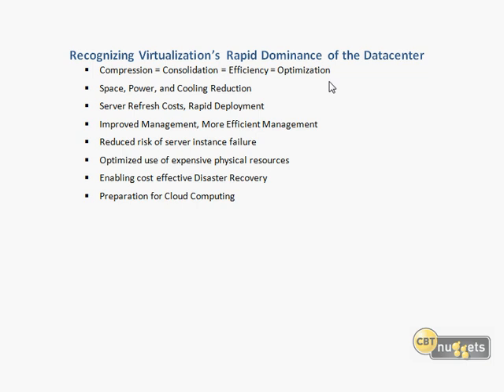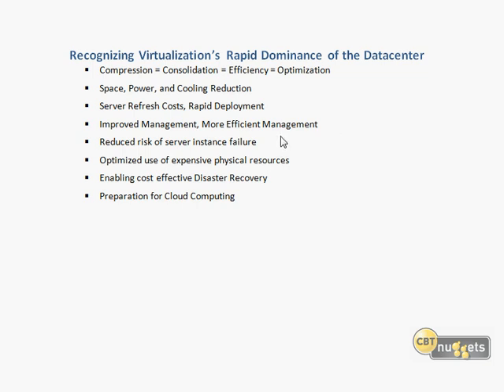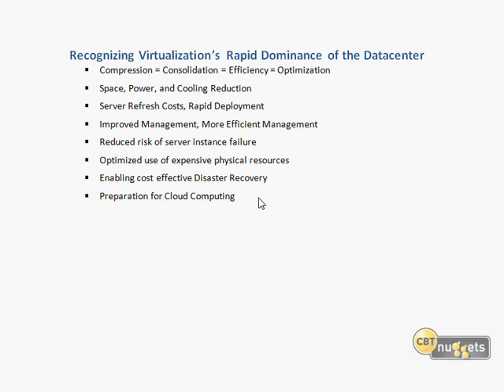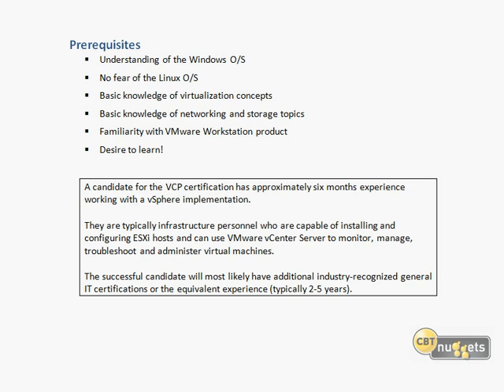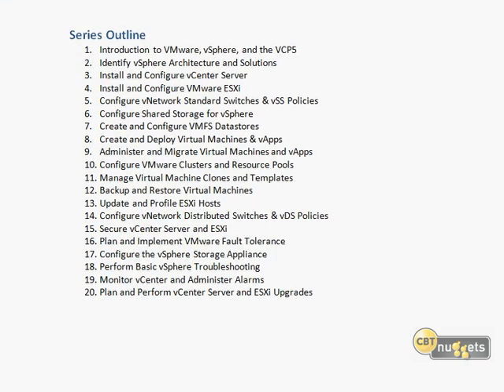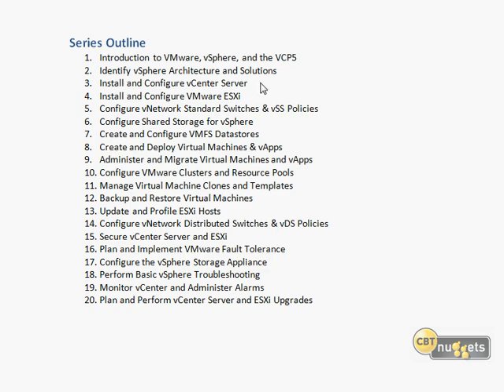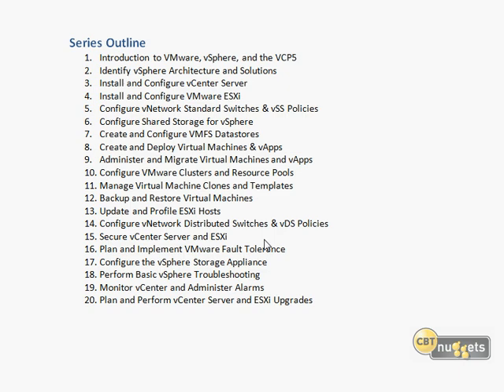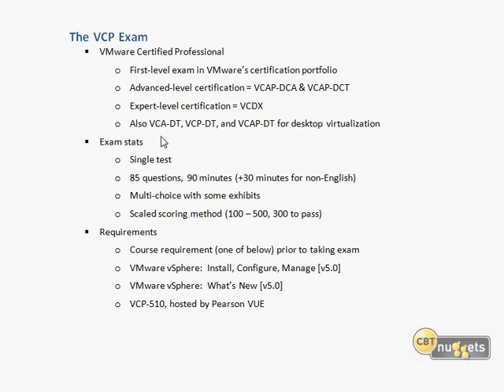01 Introduction to VMware, vSphere and the VCP5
Introduction to VMware, vSphere, and the VCP5
Get to know VMware, its vSphere platform, and the topics of greatest importance in this kick-off nugget.